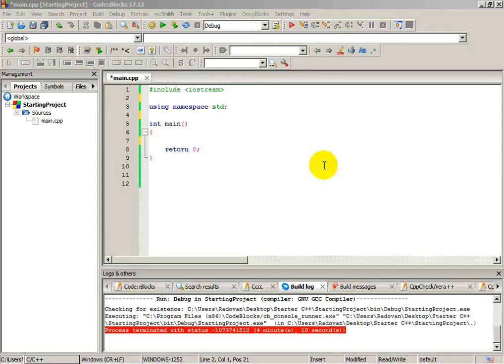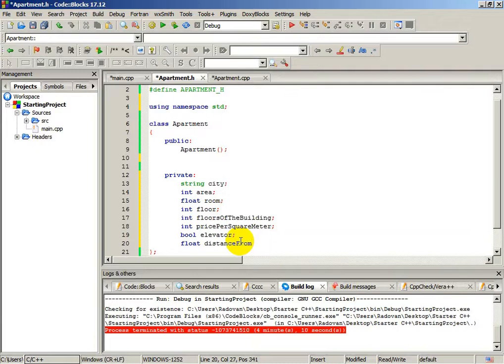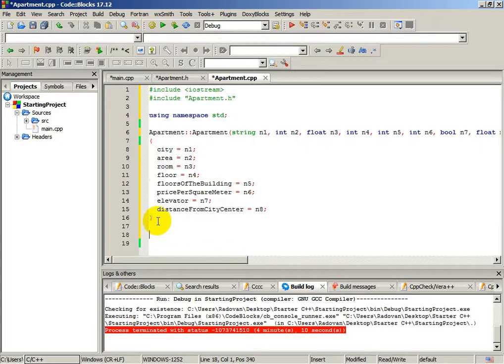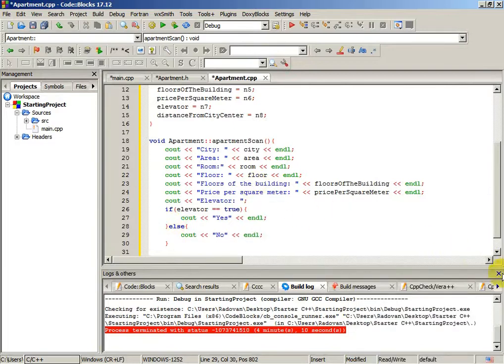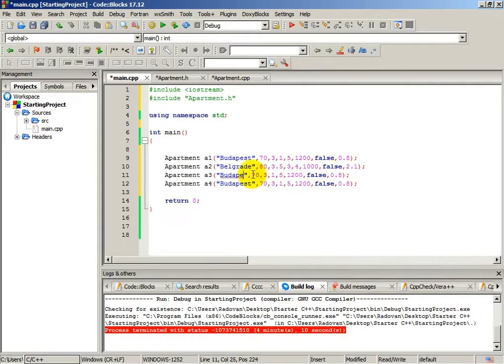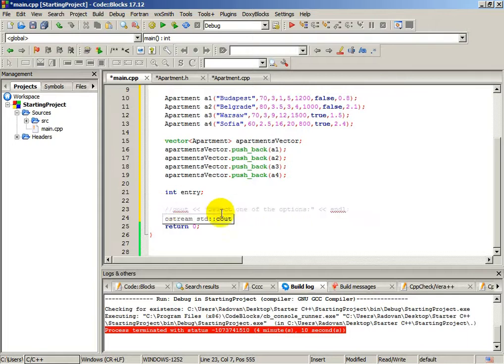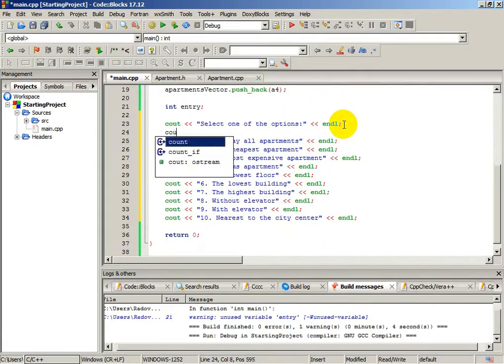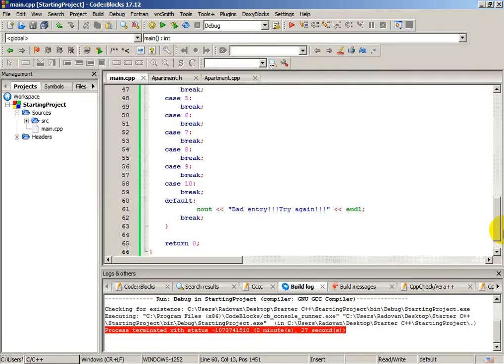C++ Programming #50 Apartments Sale App part1